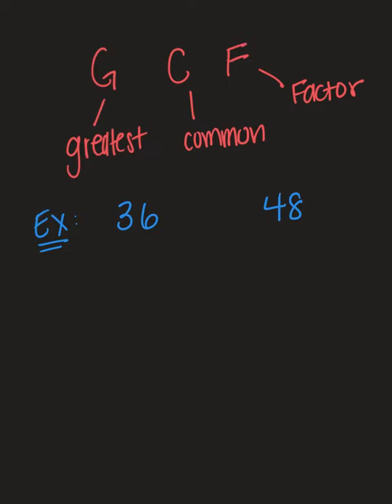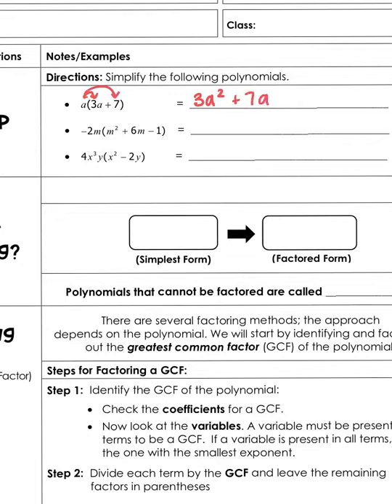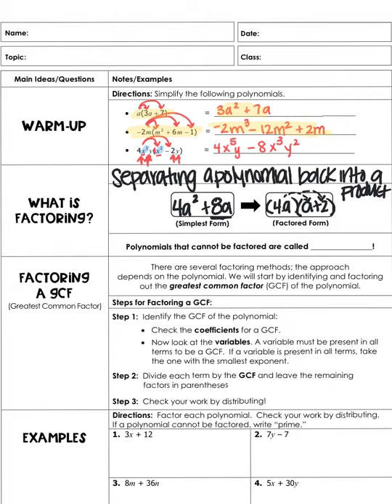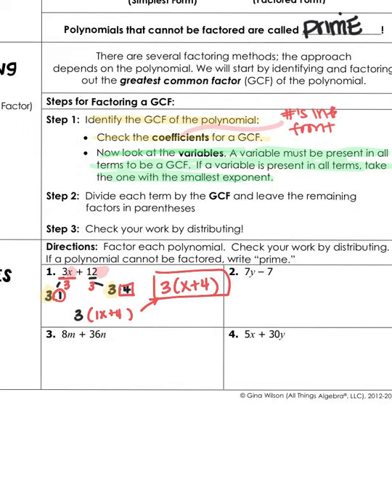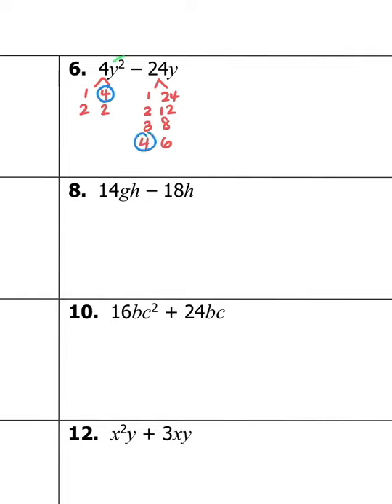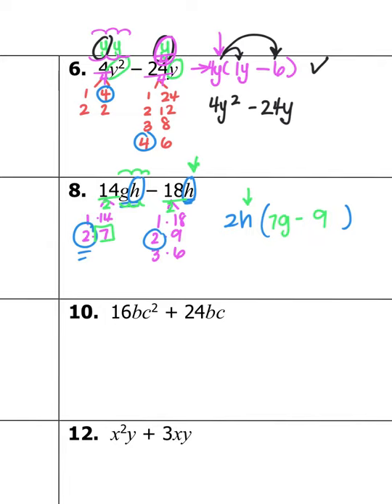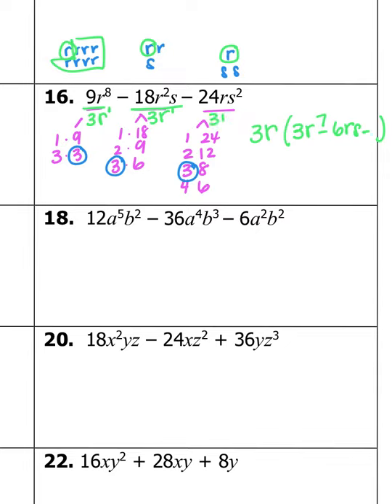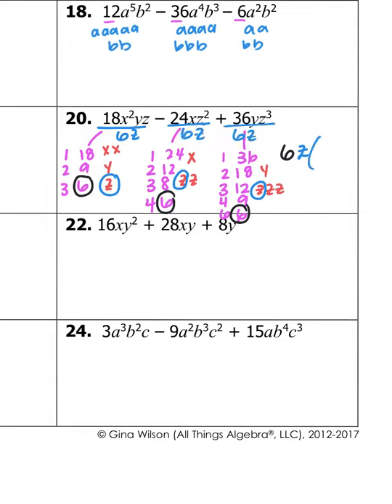Factoring GCF Notes